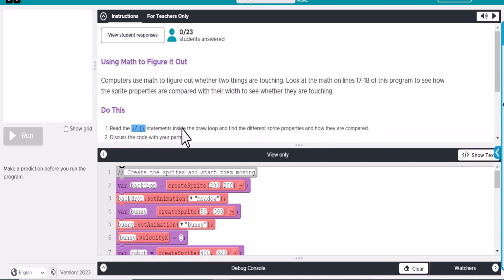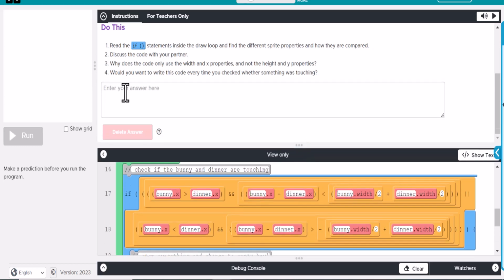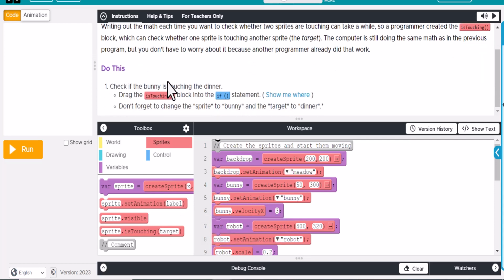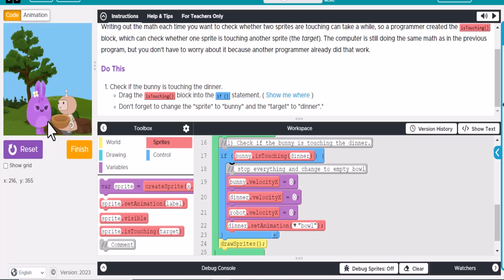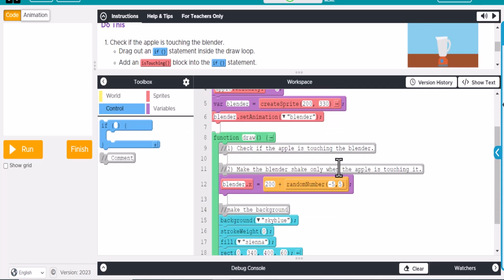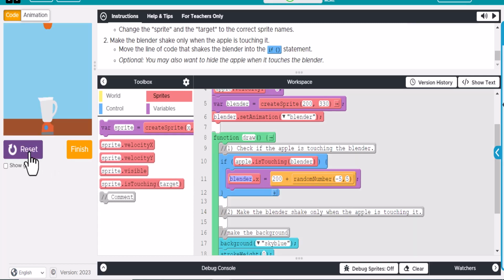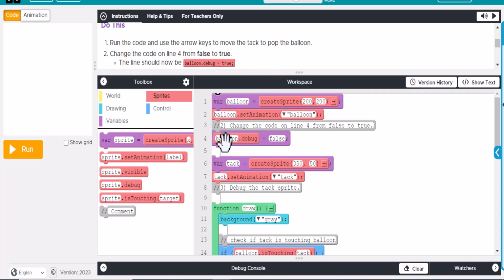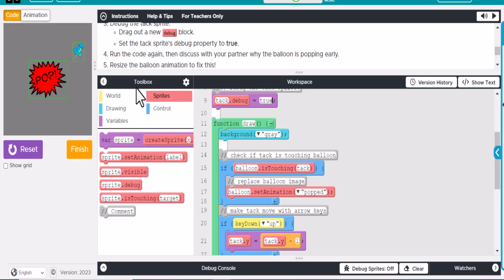Code.org CSD Lesson 20 Collision Detection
Unit 3 Lesson 20 - Collision Detection